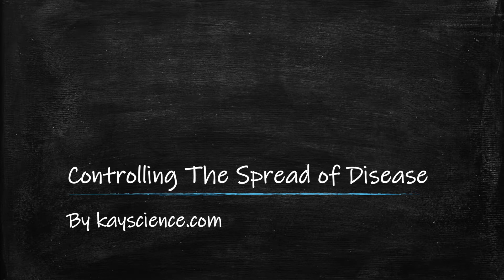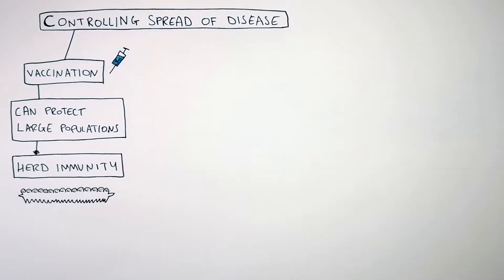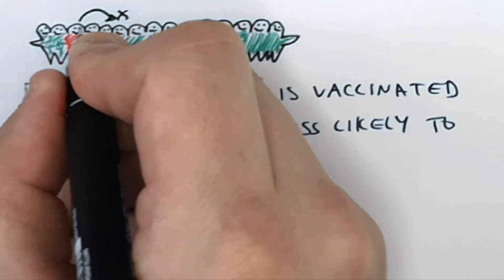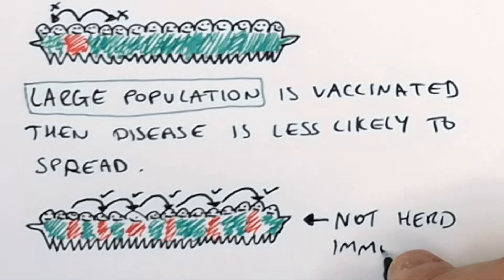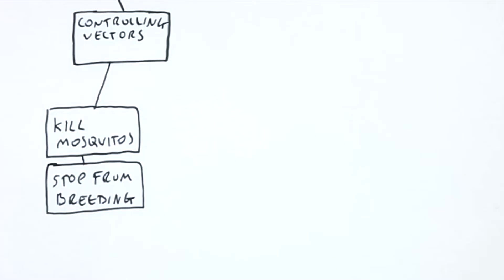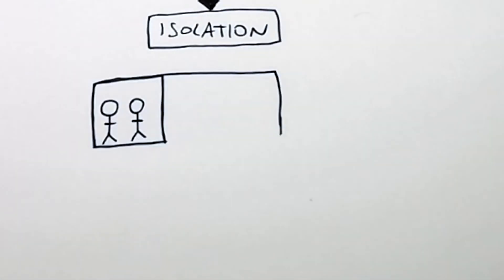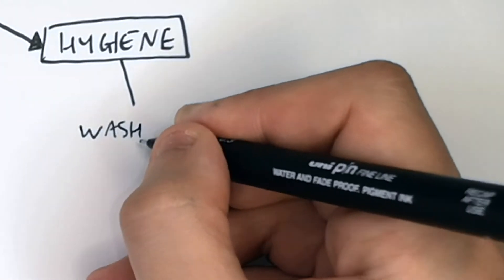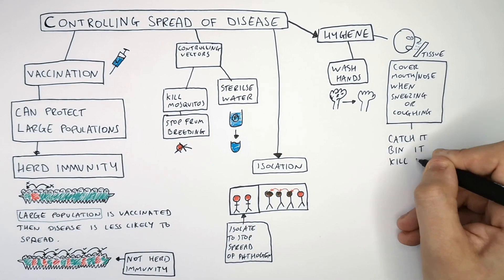GCSE Biology - Controlling Spread of Disease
In this video, you will lean this model answer:

to control vectors you can use vaccines for herd immunity. you can control vectors and wash your hands and isolate hosts who are now vectors of disease